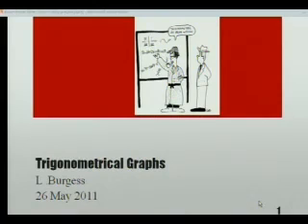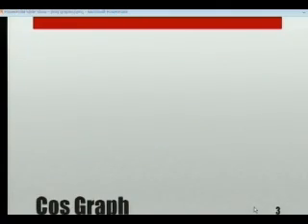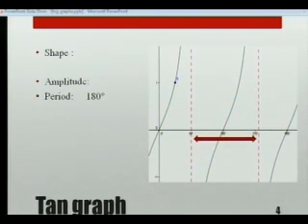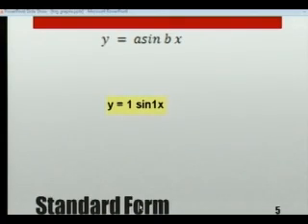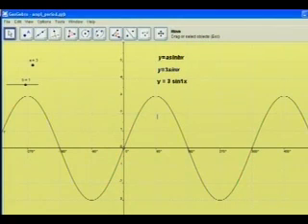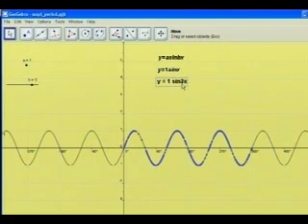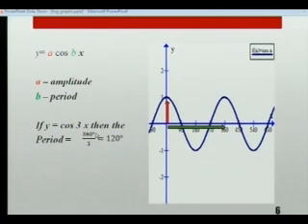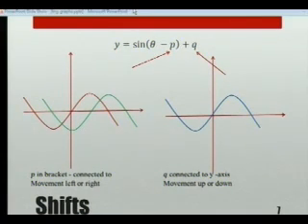Matric revision: Maths: Trigonometry: Graphs (1/6): Overview/Recap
or purchase a CD with past papers